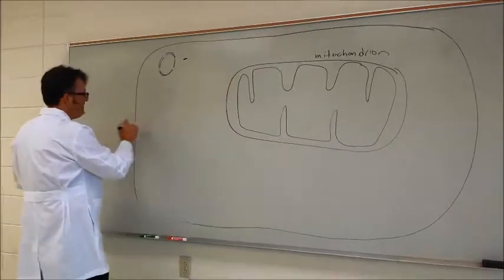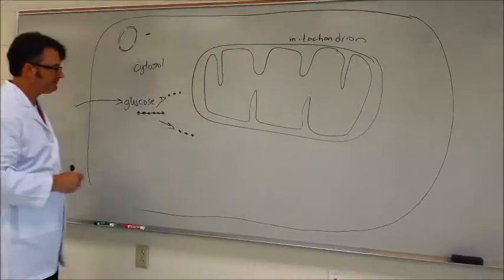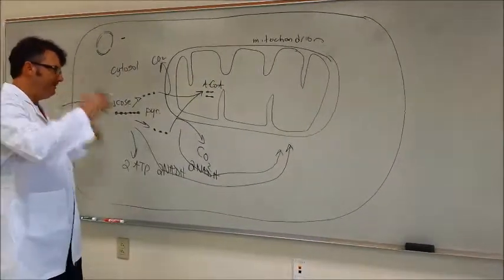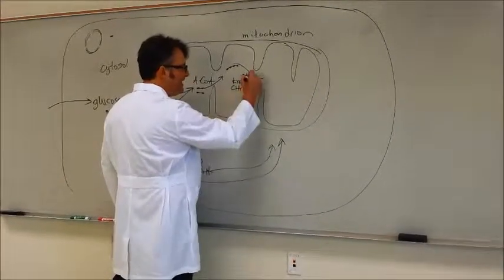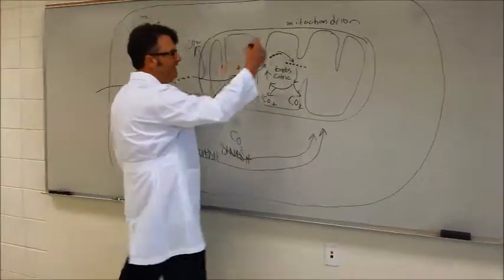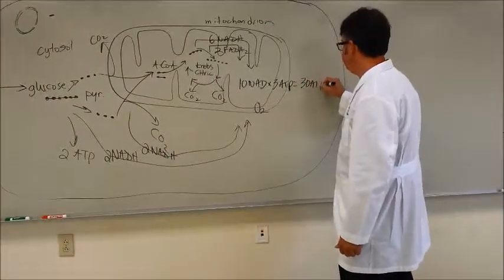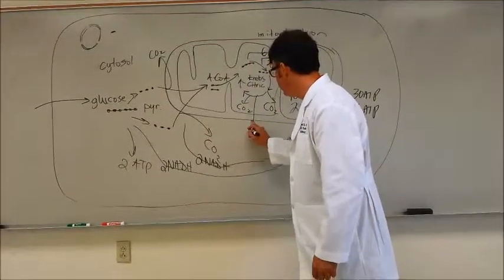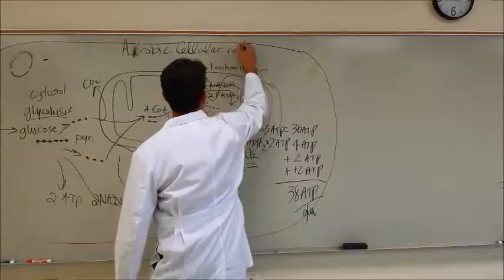Aerobic and Anaerobic Cellular Respiration, Mark 1 | mistakes noted below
Dr. Darrell D. Barnes attempts to explain a simplified version of aerobic and anaerobic cellular respiration.  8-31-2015

12MW Survey of Anatomy and Physiology, Videographer: CEARA  Shelton

Known mistakes:

1:57  I said the (pyruvate/acetyl CoA) was shipped inside the cell...I meant to say "shipped into the mitochondrion."

4:41  I incorrectly wrote 10 NAD instead of correctly writing 10 NADH in the "cash-in", electron transport step.

5:35  In the end I wrote 38 total ATP but said "30 ATP."  38 is correct.